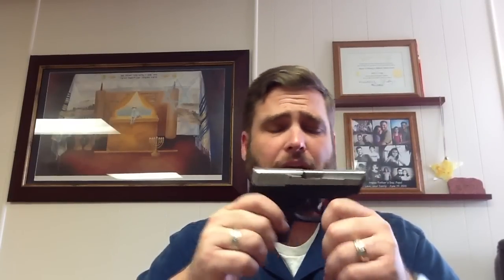Choosing a Concealed Carry Gun: Size of Gun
John discusses the tradeoffs of the size of the gun that you choose to carry.